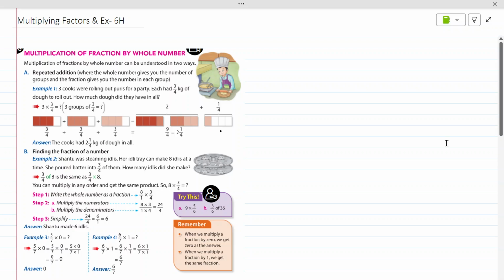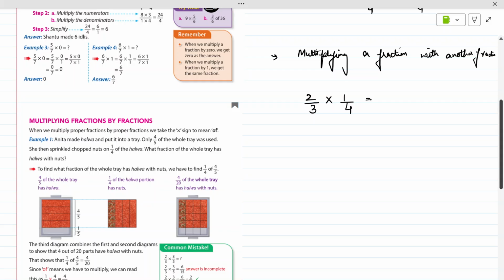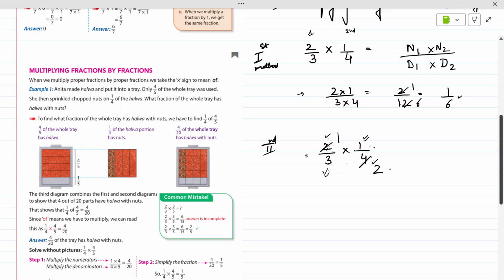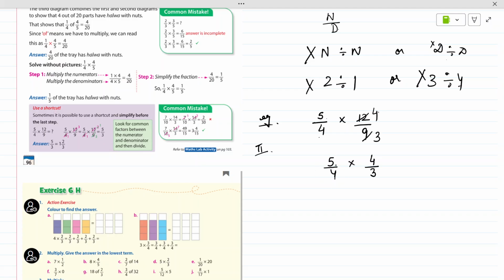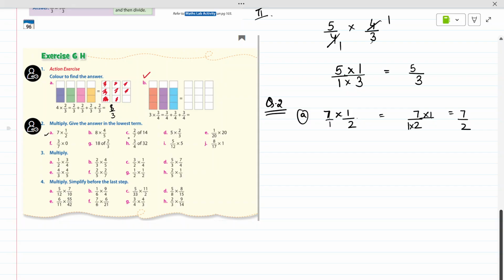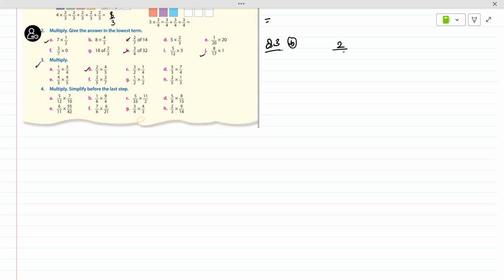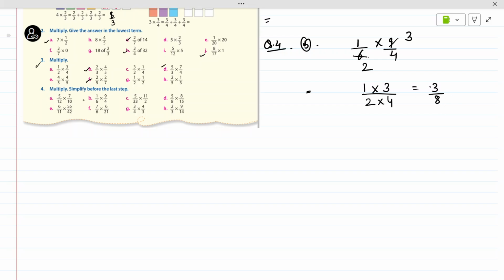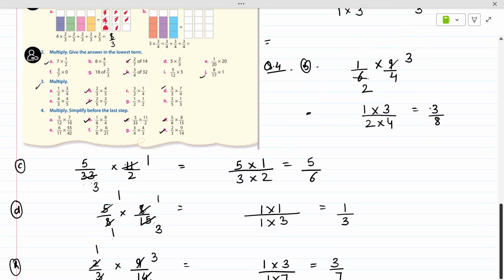Class 5 Math|New Enjoying Mathematics|Ch-6 FRACTIONS| EX- 6H Multiplying Fractions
This video will cover Oxford Class 5 Maths ,Ch-6 FRACTIONS focusing on EX- 6H Multiplying Fractions with Whole numbers & other Fractions from the "New Enjoying Mathematics" book.

 Topics covered are :
a. EX- 6H Multiplying Fractions with Whole numbers
b. EX- 6H Multiplying Fractions with Fractions